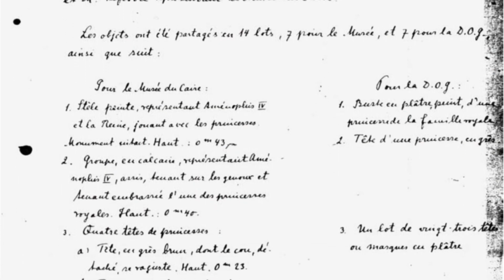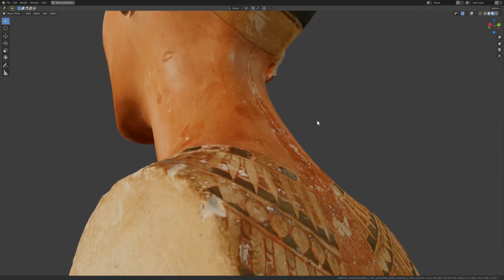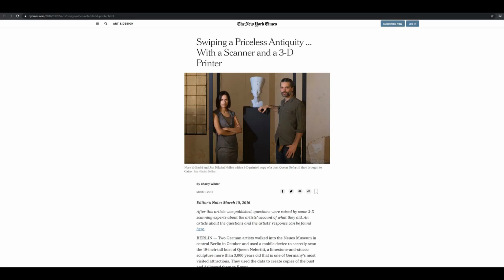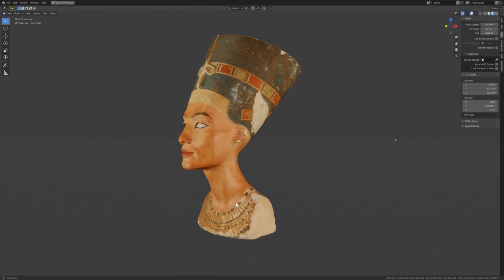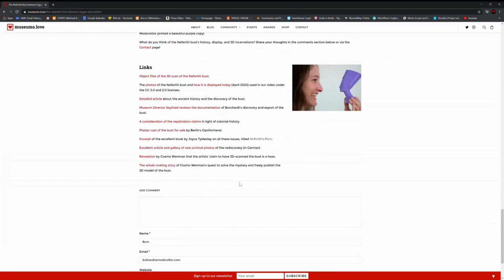Nefertiti in Berlin: Discovery and Debate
Here's the unknown story behind this famous portrait of Queen Nefertiti in Berlin's Neues Museum! Who was Nefertiti? How was this artistic masterpiece discovered? How did it end up in Berlin instead of Egypt? Get clued in to all this, as well as the current debates around the piece regarding cultural heritage and new 3D scanning and printing technologies. with links and photos!